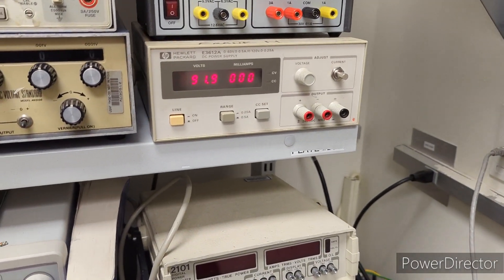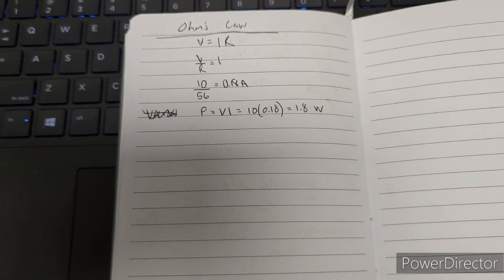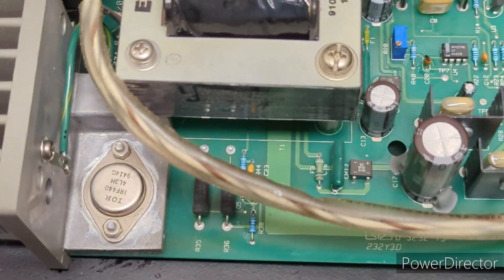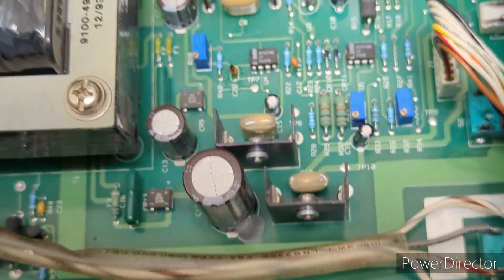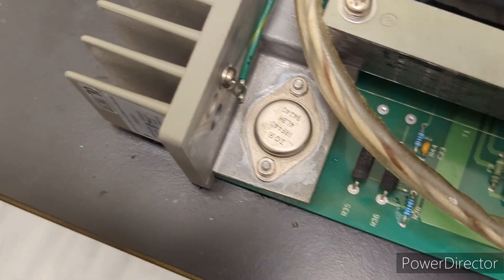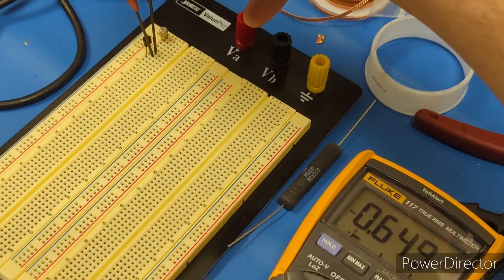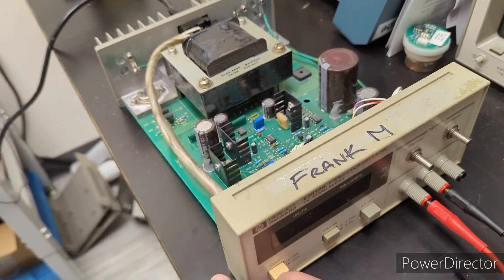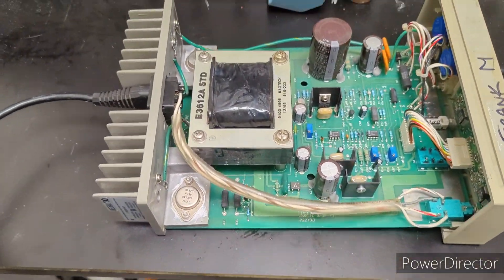HP E3612A Benchtop PSU Repair - Current Control Issues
in this video I walk thru troubleshooting and repair of a recently purchased HP 3612A benchtop power supply.  I accidentally deleted the first segment I recorded when the unit was not working so it's a bit backwards, but I wanted to post this in the hopes it could help someone else!

Correction - After performing calibration procedures in the service manual, the max current in the 0.25A and 0.5A ranges came down to 0.26 and 0.53, respectively.